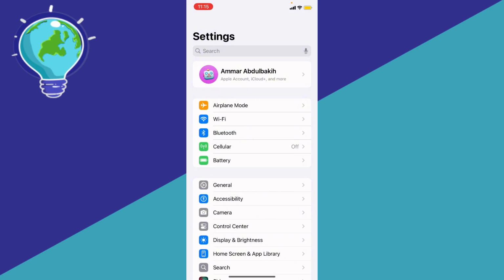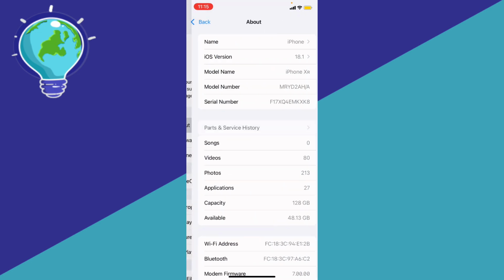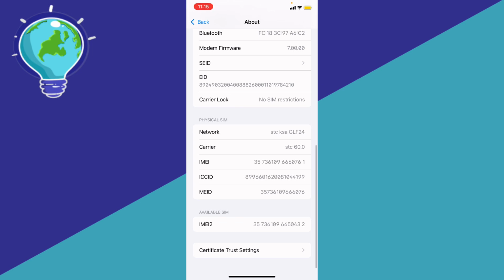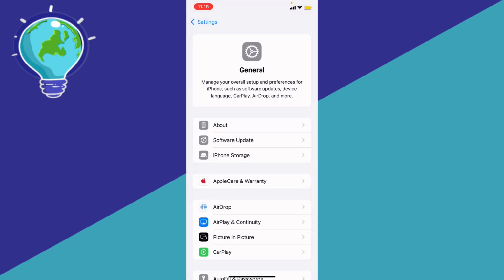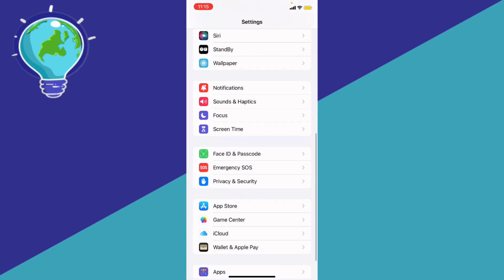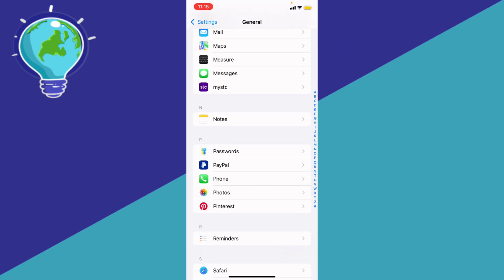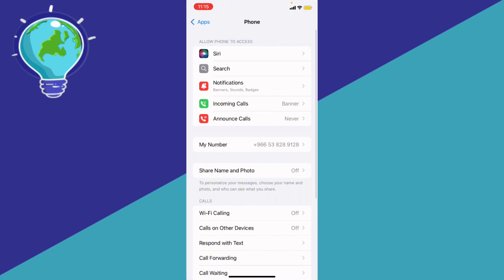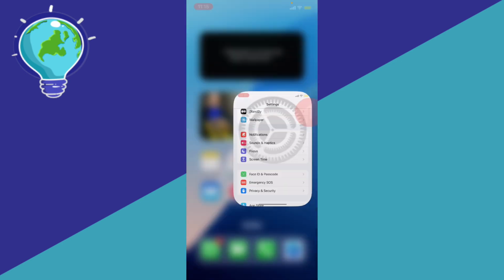How to Find Your Own Phone Number (iOS/Android) - Full Guide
In this full guide, we'll show you how to quickly find your own phone number on both iOS and Android devices. Whether you're using an iPhone or Android phone, these easy steps will help you locate your number in no time! Follow along for a simple, step-by-step solution.